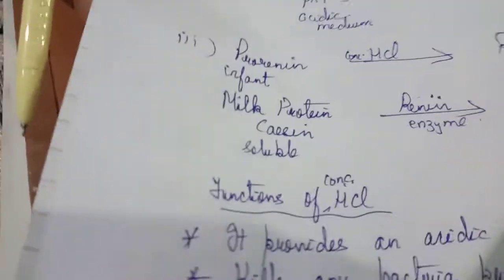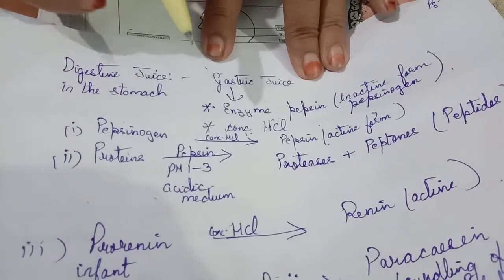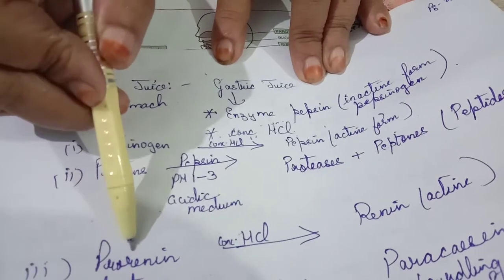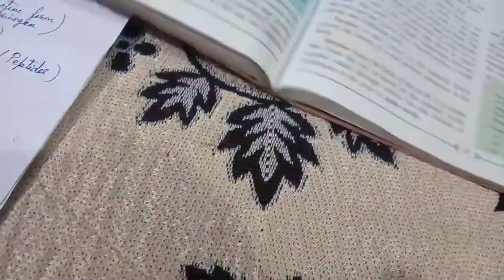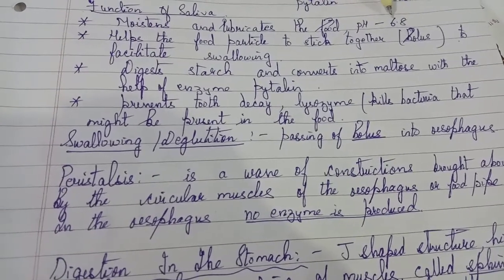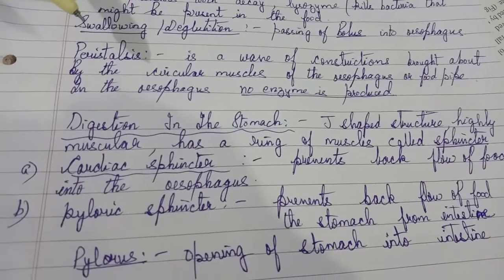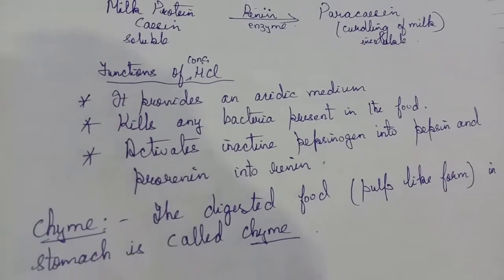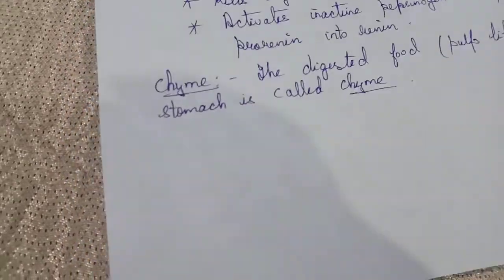Biology class-9 digestive system date-09.10.2020